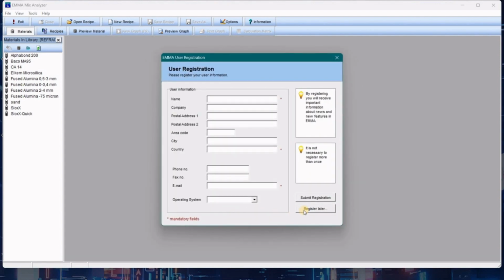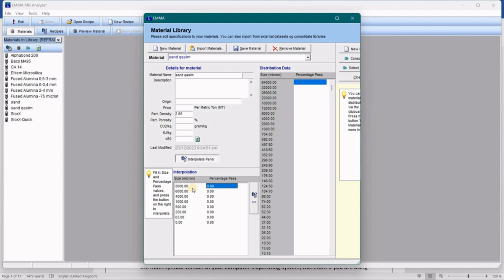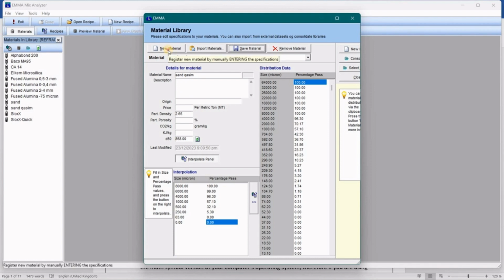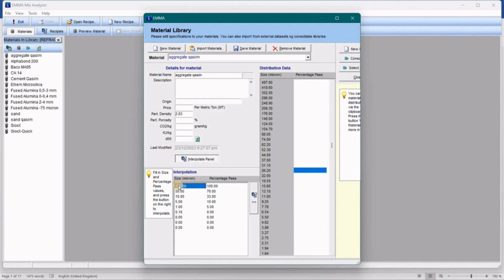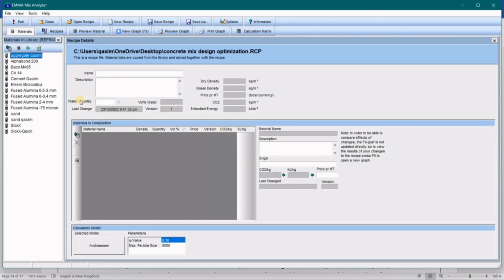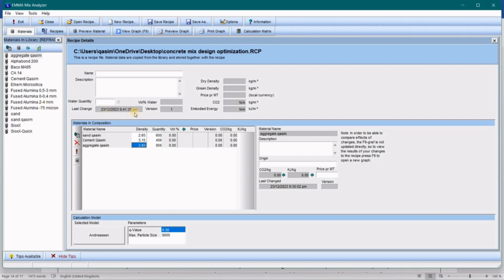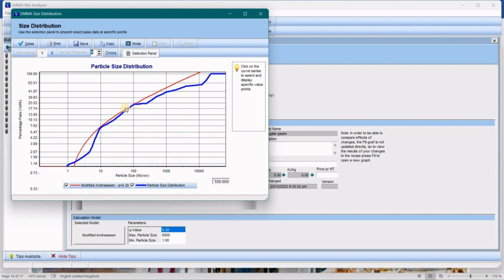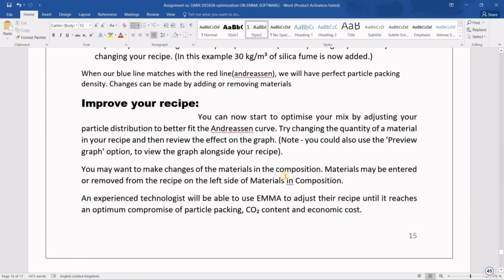Concrete Mix Design Optimization Using EMMA Software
Emma software is used to optimize concrete particle packing density after concrete Mix design.
Improve your recipe:
                                                               You can now start to optimise your mix by adjusting your particle distribution to better fit the Andreassen curve. Try changing the quantity of a material in your recipe and then review the effect on the graph. (Note - you could also use the 'Preview graph' option, to view the graph alongside your recipe).
You may want to make changes of the materials in the composition. Materials may be entered or removed from the recipe on the left side of Materials In Composition.
An experienced technologist will be able to use EMMA to adjust their recipe until it reaches an optimum compromise of particle packing, CO₂ content and economic cost.
Remember to 'Save' the recipe. Graphs can also be saved by clicking the appropriate button.
Note that EMMA only reviews the particle packing - other concrete mix parameters such as dosage and action of superplastciser will have to be determined in the real mixture you make in the lab, to get the optimum flow characteristics required for the project.
EMMA can also be used to 'reverse engineer' mixes already in use. 'Good' mixes, designed previously, can be fed into the program and checked to see just how good they are-or to determine a specific q Value (by matching the target line to the mix line, rather than the other way around).
🚀 What to Expect:
In-depth tutorials on using EMMA Software for concrete mix design.
Insights into the latest trends and innovations in concrete technology.
Expert interviews and case studies from the field of civil engineering.
Tips and tricks for optimizing concrete properties and performance.
🛠️ Topics We Cover:
Concrete Mix Design | EMMA Software Walkthroughs | Construction Materials | Structural Engineering | Building Innovation | Construction Technology | Material Science | Engineering Simulation